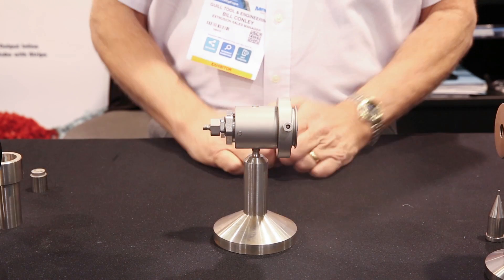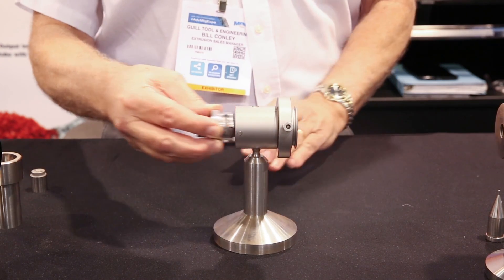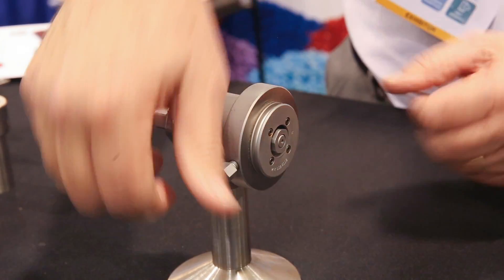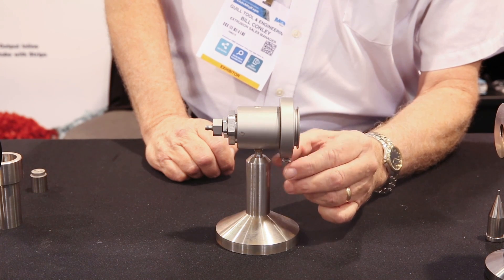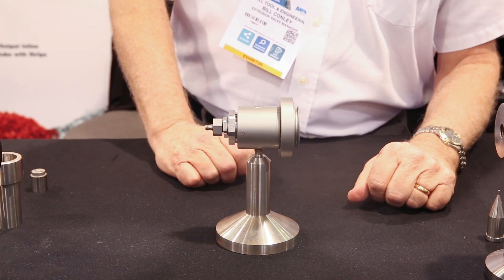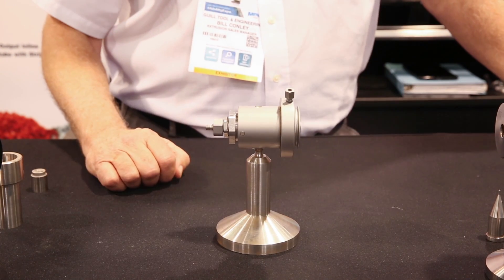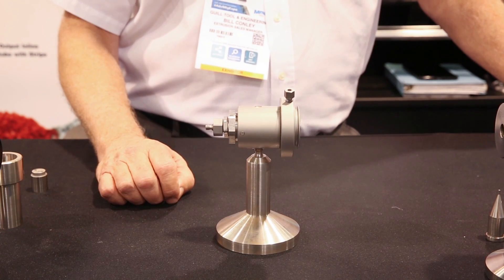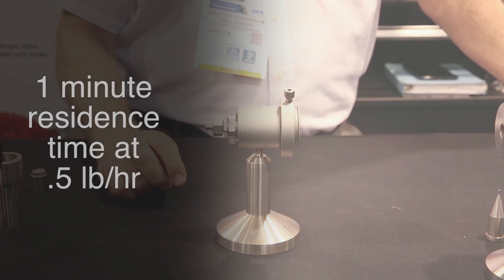Guill Micro Medical Crosshead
Micro Medical Crosshead with Patented Single-Point Concentricity Adjustment

Key features:
• .250” max die ID
• 1 minute residence time at .5 lb/hr
• Innovative single-point concentricity adjustment. One adjustment bolt controls 360° of adjustment
• Micro-fine adjustment screws for precise concentricity adjustment. .008” per revolution or finer
• Patented cam-lock deflector for quick changeovers
• Optimized for 1⁄2” and 3⁄4” extruders
• Accepts both vacuum and micro-air accessories
• Supports both pressure and sleeving applications
• Fluoropolymer designs available